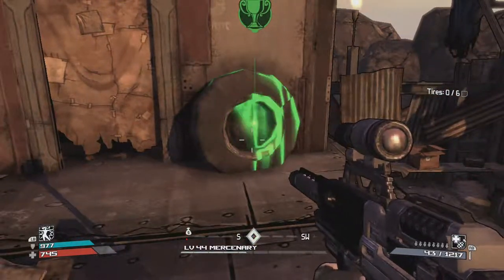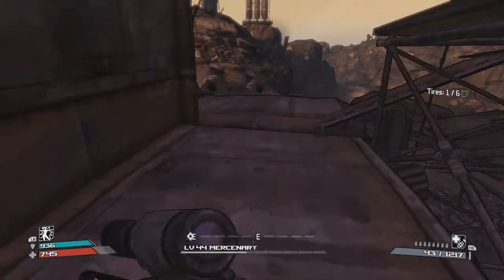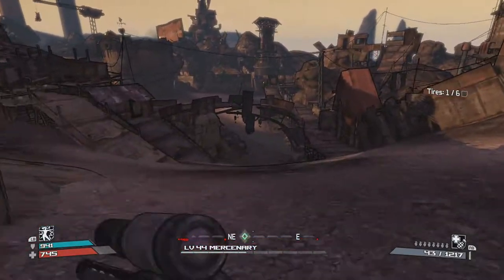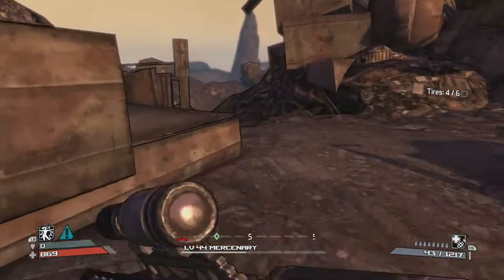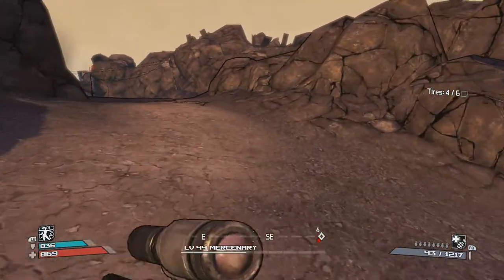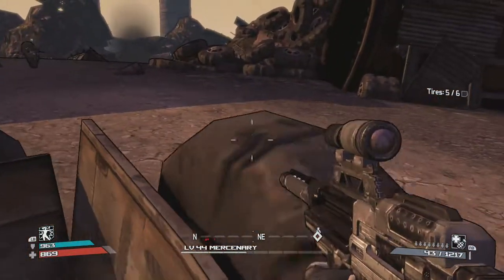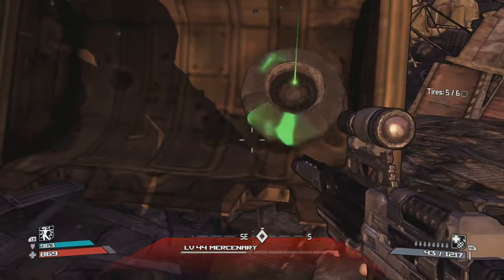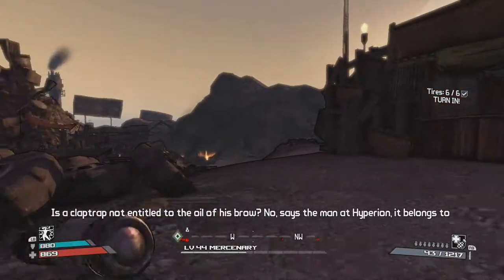Borderlands Tire Locations Walkthrough Burnin Rubber Gameplay Commentary HD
Borderlands How To Do Burnin Rubber Walkthrough Gameplay Commentary in HD 1080p 60fps.

This High Definition (HD) 1080p 60 fps Gameplay Video with Commentary shows How To Find All Tire Locations in the Mission Burnin Rubber easily and effectively in Borderlands Claptrap’s New Robot Revolution.  This Lets Play Borderlands Walkthrough Guide includes the Mission Burnin Rubber. This Borderlands How To Complete Burnin Rubber Walkthrough and the Borderlands Commentary are both provided by RockstarChris.